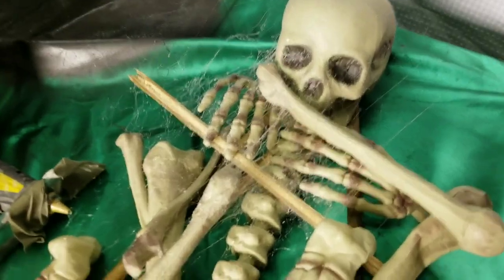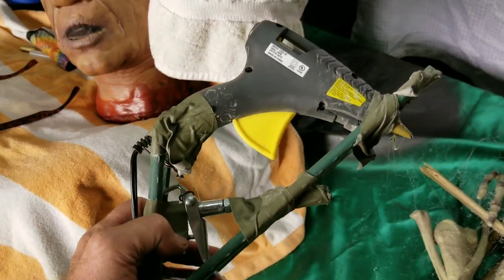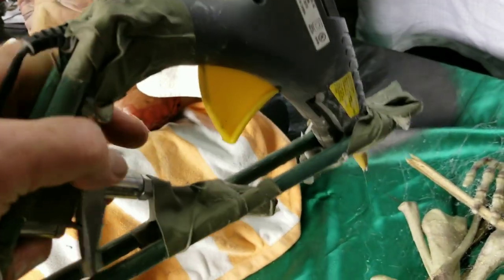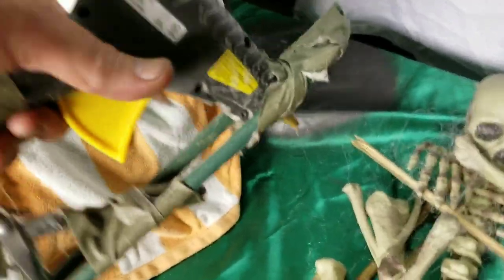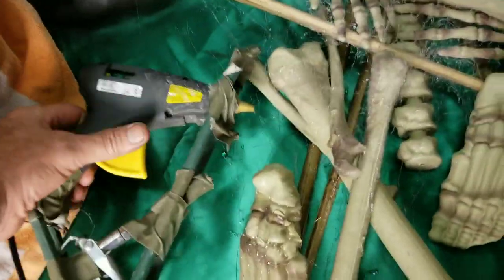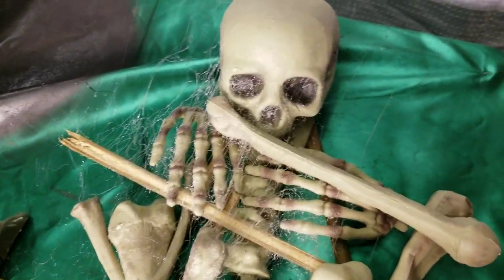Hollywood Secret! How to make a spider's web machine from a hot glue gun.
Happy Halloween! Here's a quick demonstration of how to create fake spider's webs with a hot glue gun rigged to an air blower.